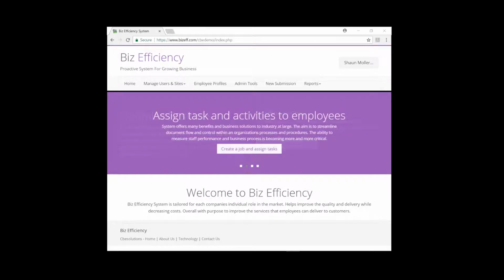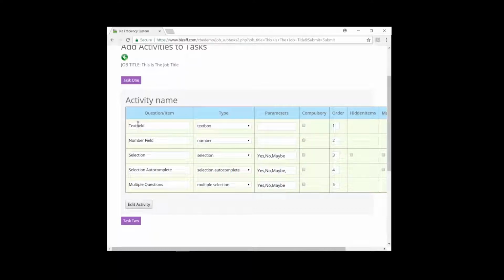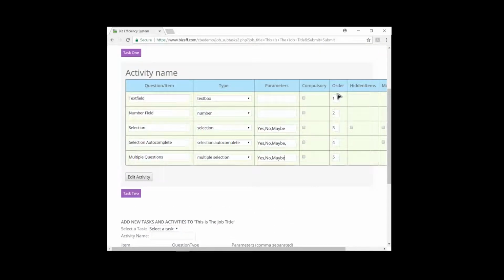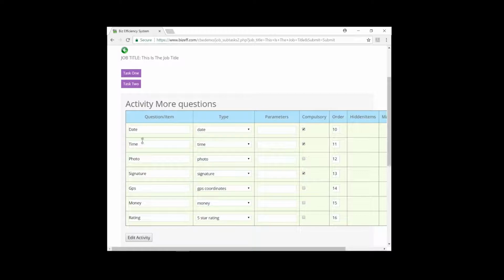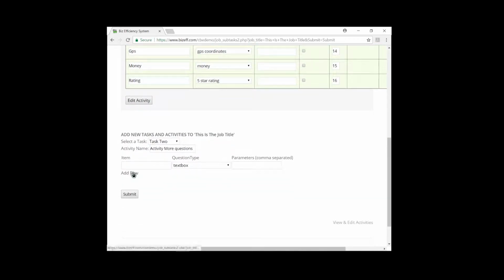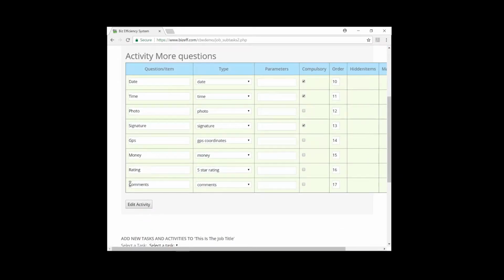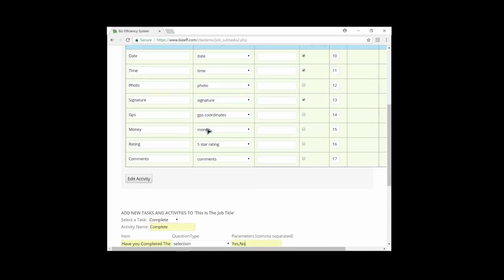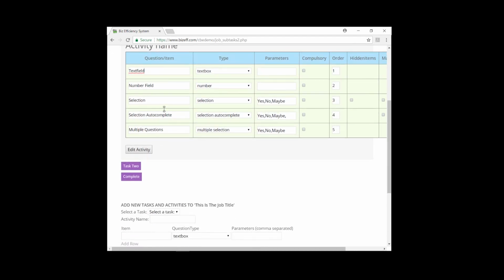5 Add Activities To Tasks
CBE Solutions